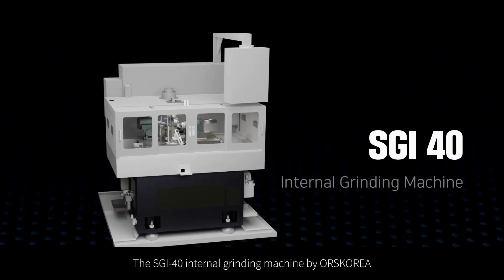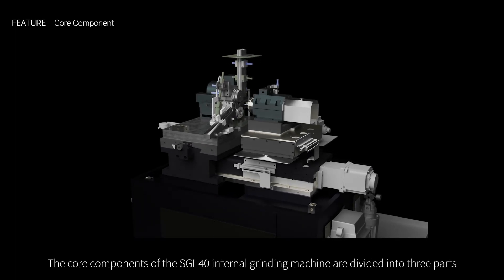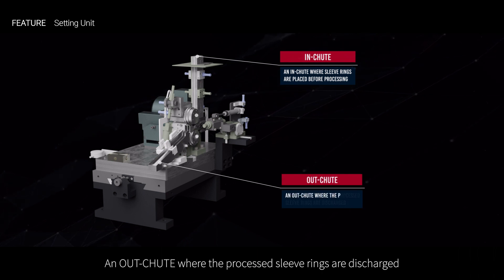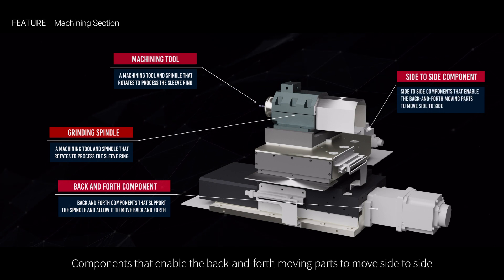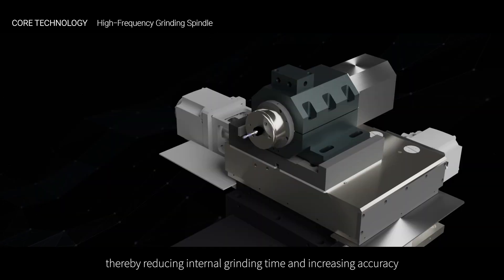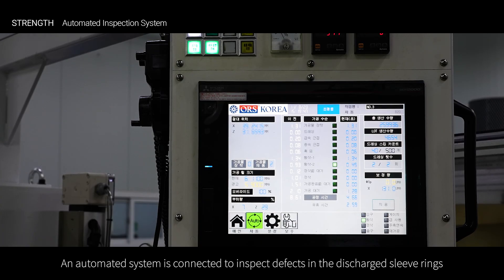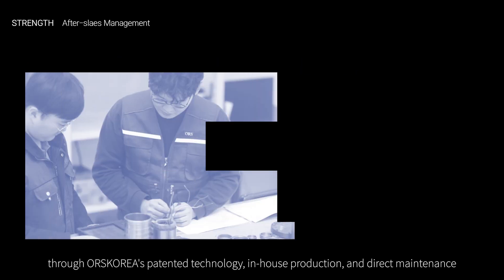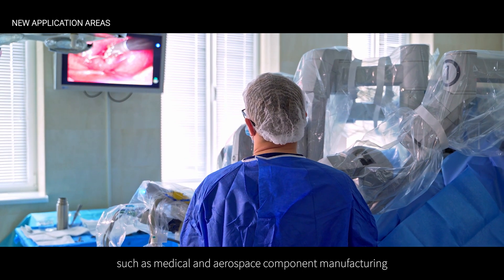SGI-40, Internal Grinding Machine | ORSKOREA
The SGI-40 is not just a machine; it's a game-changer for your production efficiency.

By processing multiple products simultaneously, it maximizes productivity, saving you on equipment costs and optimizing valuable space in your facility. This innovative approach to manufacturing is a testament to ORSKOREA's commitment to providing cutting-edge solutions.

[Core Components Unveiled]
1. BED: The Lower Exterior
2. Setting Unit: Precision at Every Turn
3. Machining Section: Controlled Precision in Motion